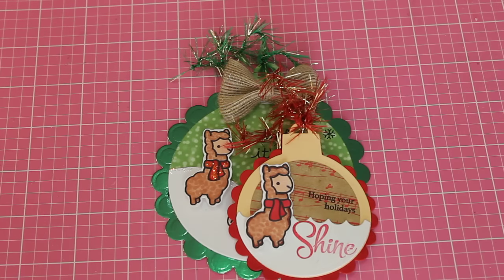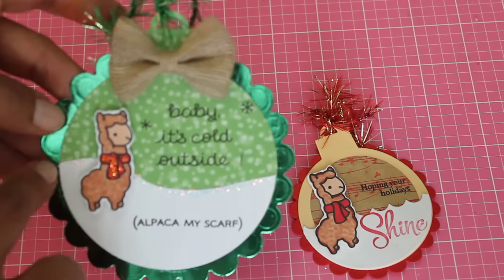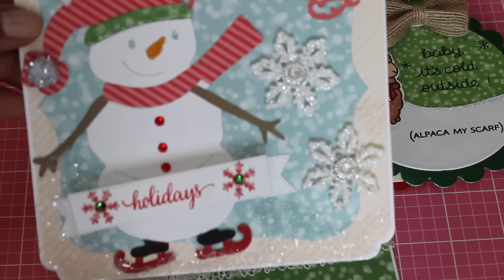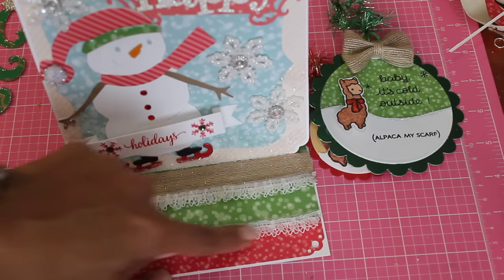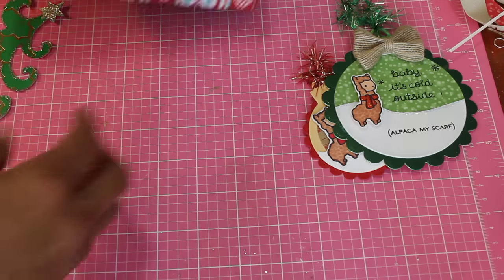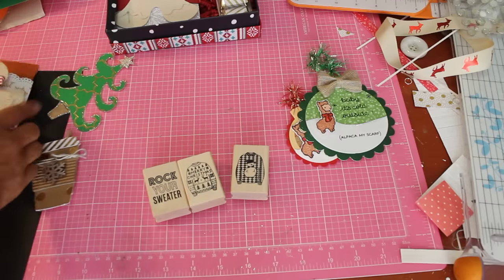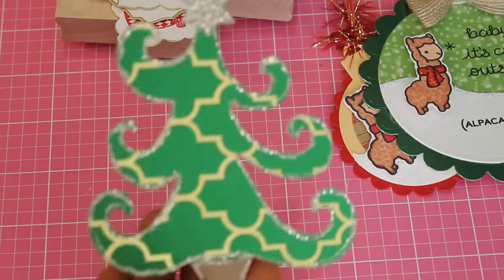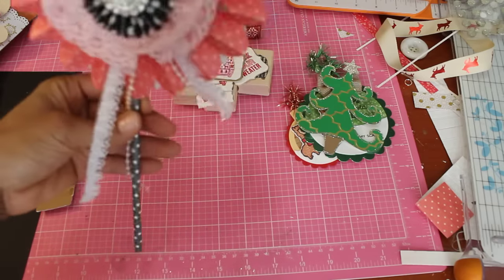Project Shares.... A little of this a little of that :)